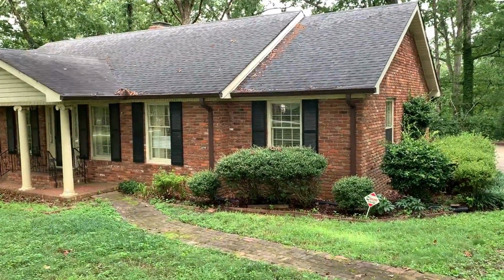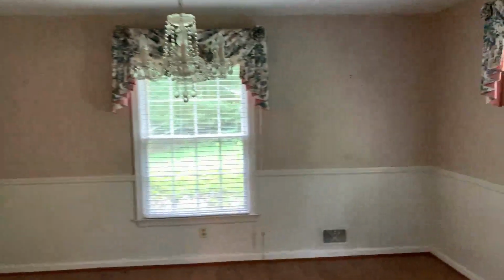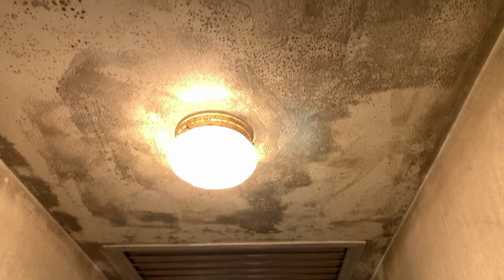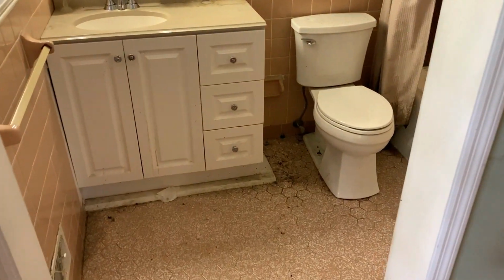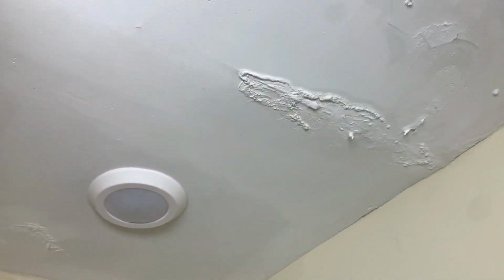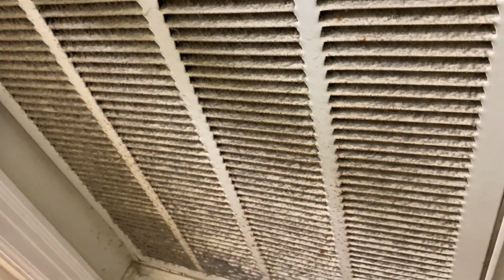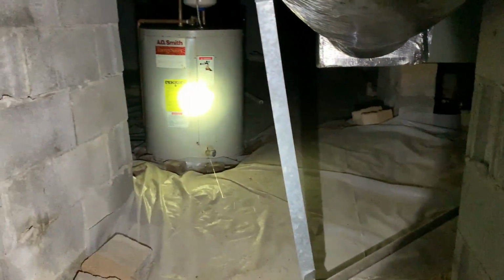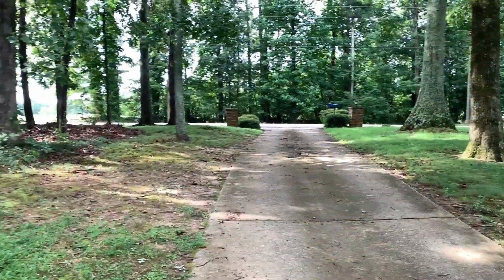How Much Mold is Too Much Mold?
Flip homes are often like onions; lots of layers to peel and things found that may not be readily visible. Sometimes, tears are shed. Here's a good example; lots to like here and yet lots to do as far as getting the home back into shape. Mold, even significant mold, can be remediated; every situation is unique. Here, there's nothing overly daunting but money to be spent.